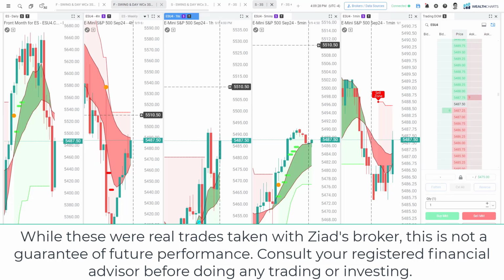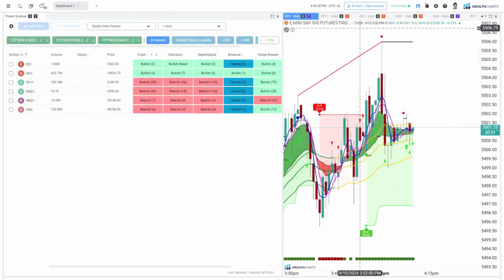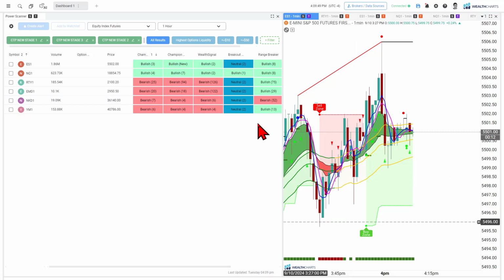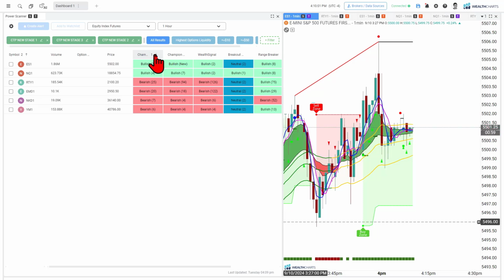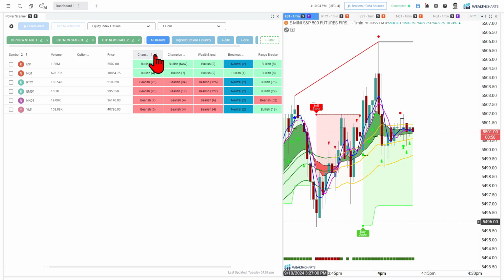Learn real strategies to turn volatility into opportunity!